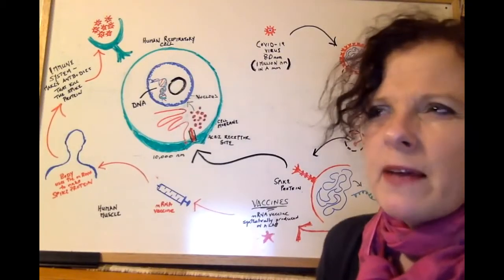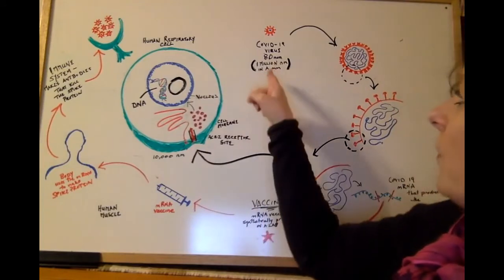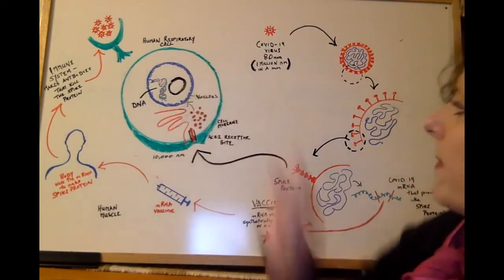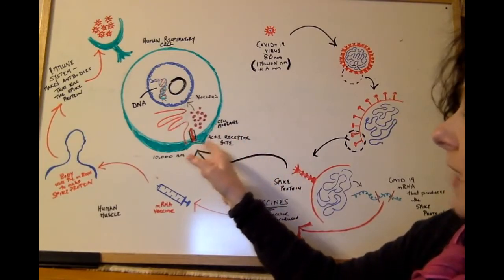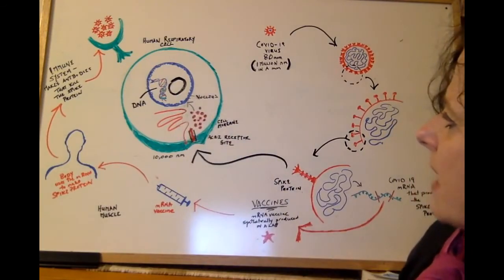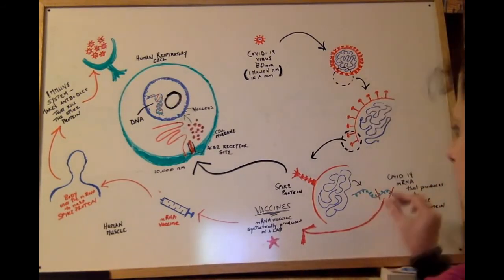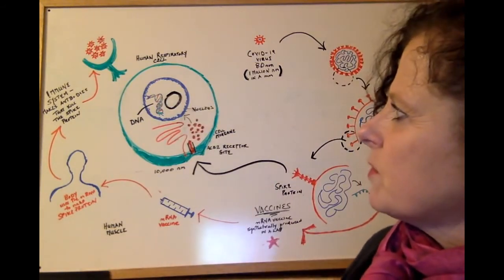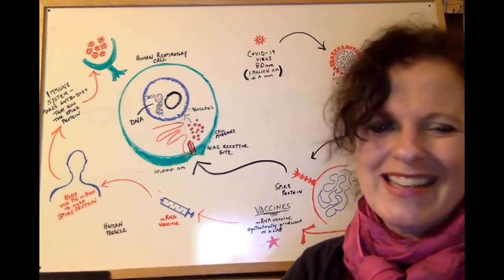Anne Marie Zajdlik virus explanation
one of the BEST descriptions regarding the covid 19 vaccine i have heard